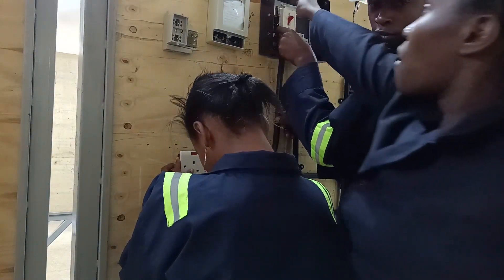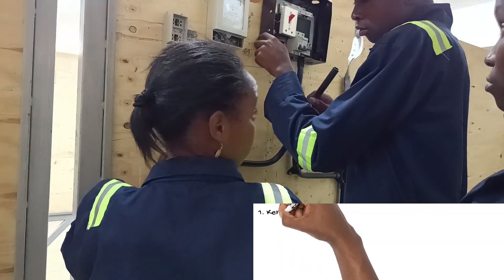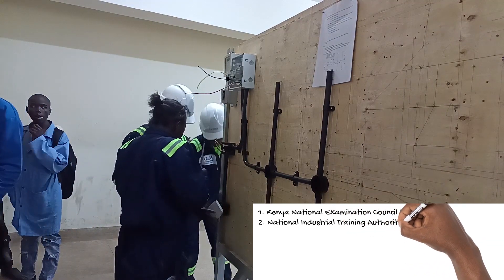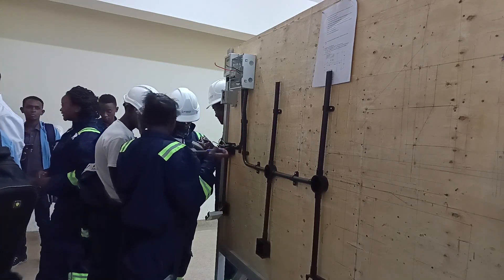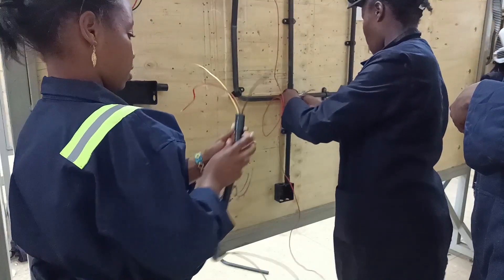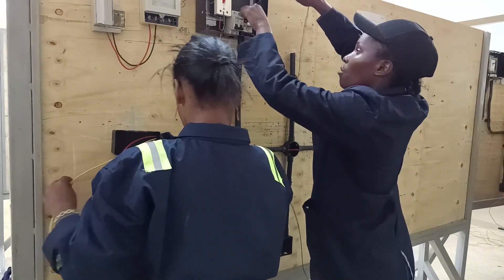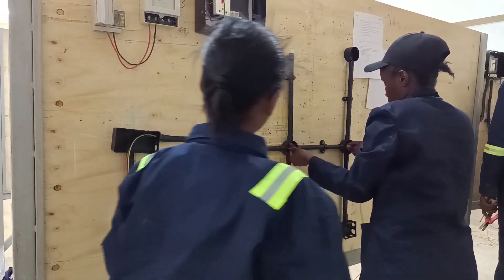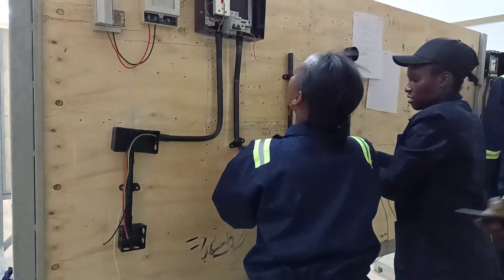Best electrical engineering short course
Best electrical engineering short course. On finishing your KCSE, artisan course, craft certificate course or diploma course, your might want to gain more skills in electrical engineering. The Instrumentation and control short course I have explained in this video is a good opportunity for your to acquire some skills in electrical installations work and PLCs (Programmable Logic Controllers). I am going to show you what my day is like training electrical engineering students as I take you through the requirements and content of the CIC course. This course is fully funded by GIZ so you might want to keep on checking the next time it will be offered. Apart from this video, I have more videos to help you select various courses you can pursue in different engineering fields. Kindly check my other videos to make a more informed decision on your career path.
Also, like the video and share the video with other high school students or parents/guardians with children in high school or your fellow engineering students
 Here are more videos that may be of help to you.